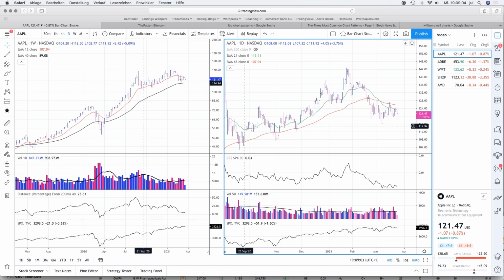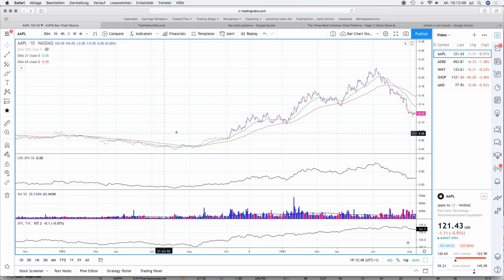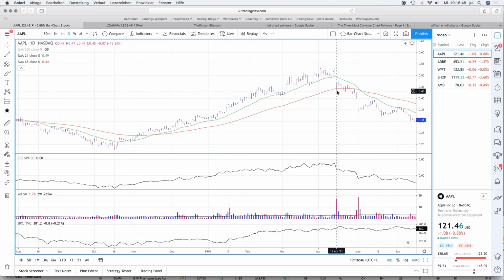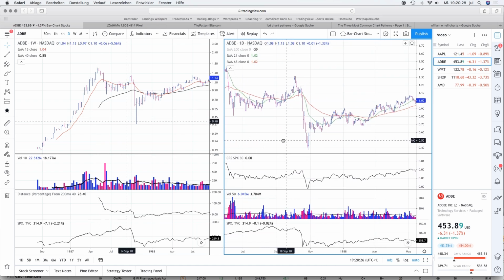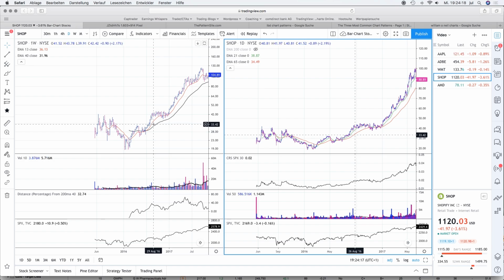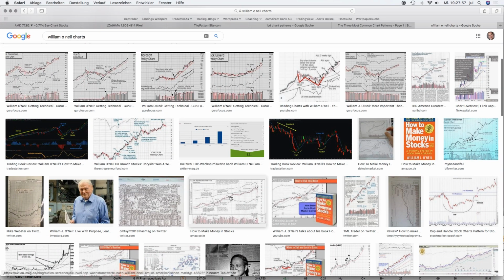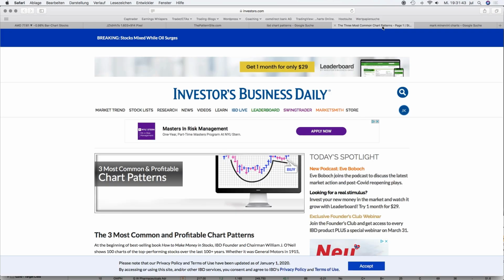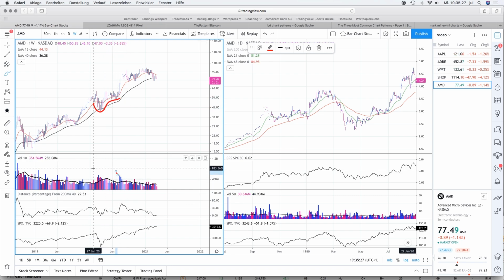How to learn to read stock charts through practice. Sources, tools and tips.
You cannot learn to read stock charts through books! You can only learn it through practice. I show you how I learned it through going to historical charts every day. Practice is the key.

What you can learn in this video:
– How to go through historical charts to practice stock chart reading
– Using TradingView daily / weekly chart to practice chart analysis
– Other helpful sources to find historical charts and learn more about chart or candle stick patterns
– All free!

Receive the welcome package:
– Access to Q&A forum
– 3 stock ideas every week